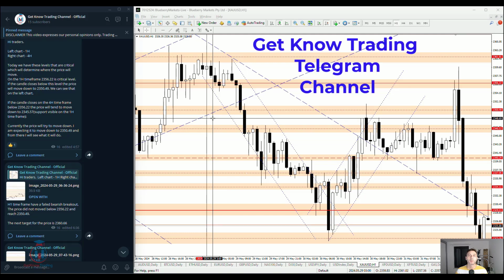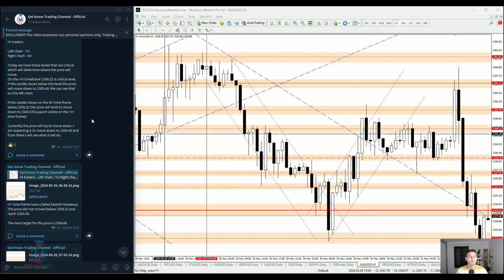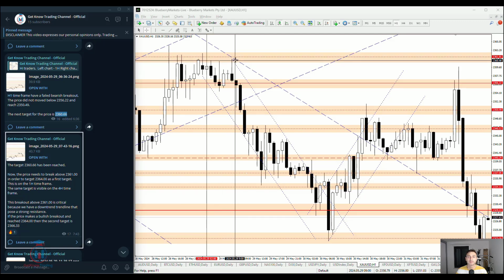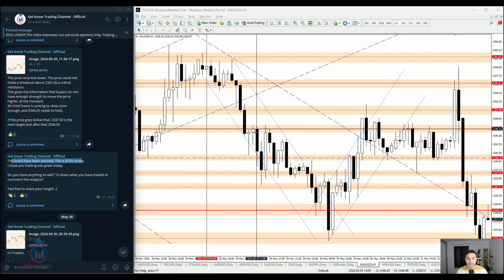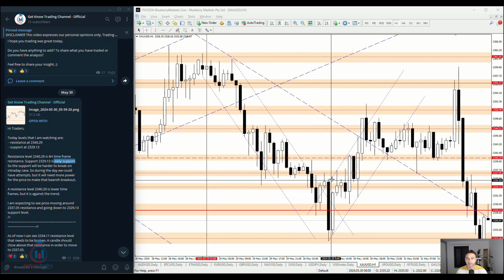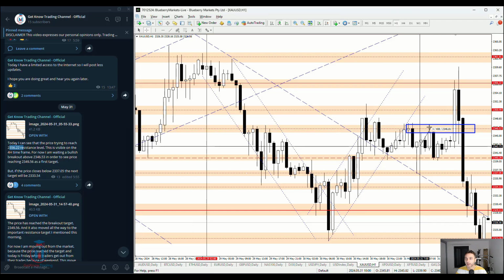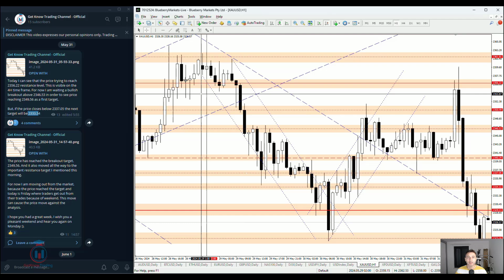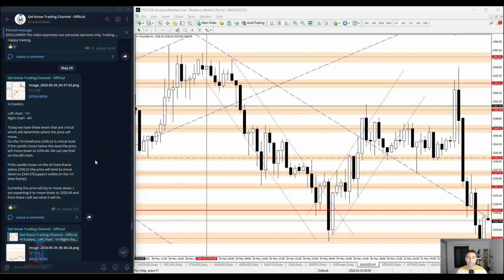GOLD Trading Strategy Telegram Channel | XAUUSD Analysis |XAUUSD Forecast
Telegram channel is for day trading traders that want to get notification when the breakout is formed on the chart with potential target.